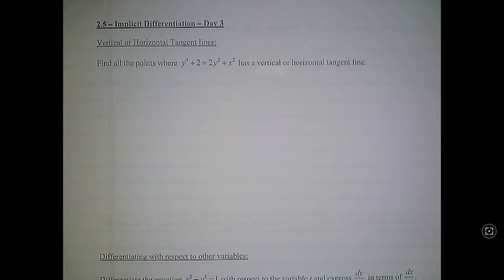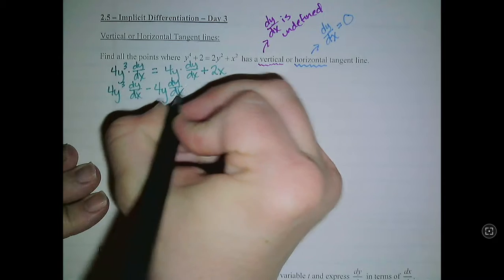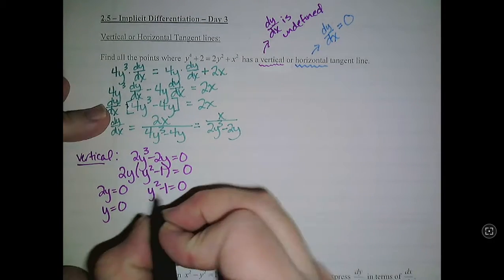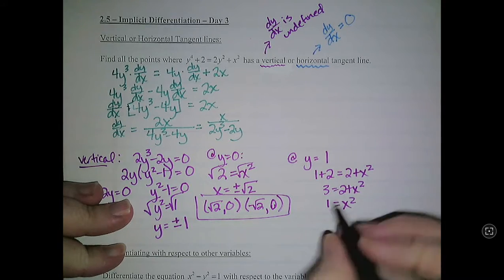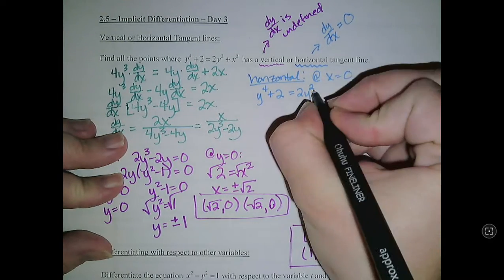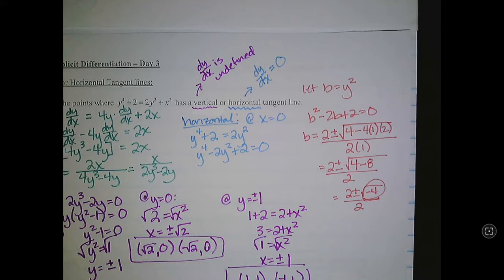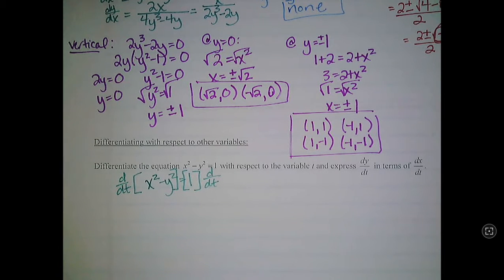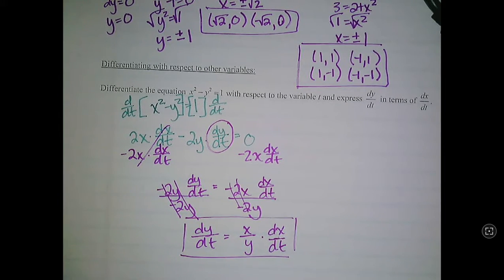Implicit Differentiation Day 3 - Part 1